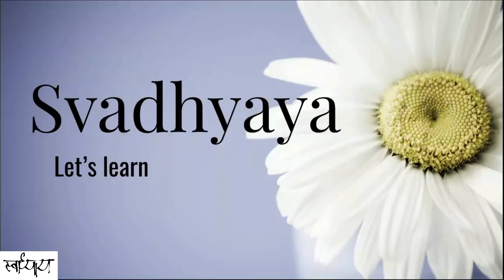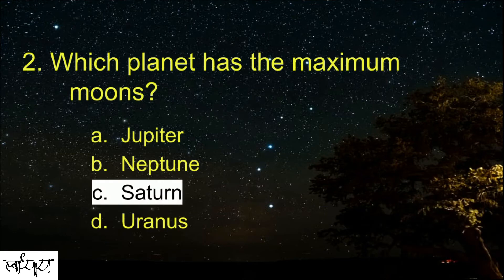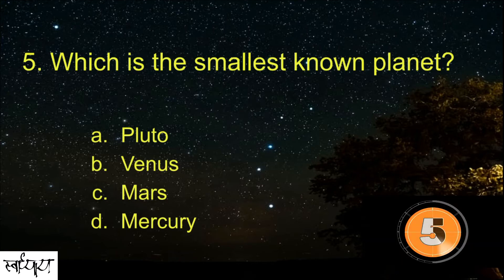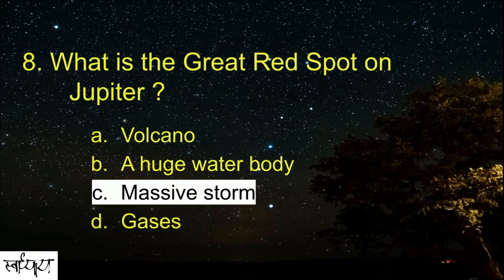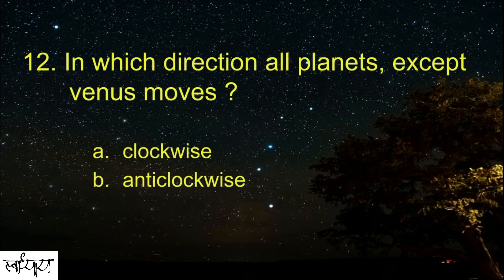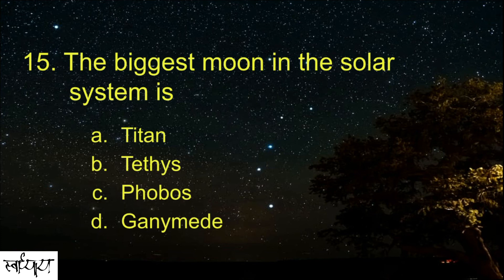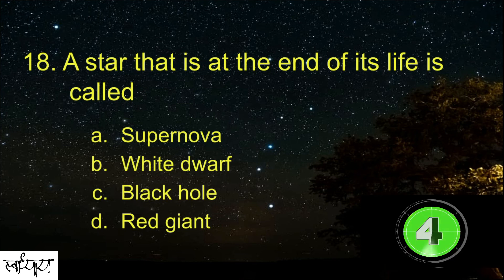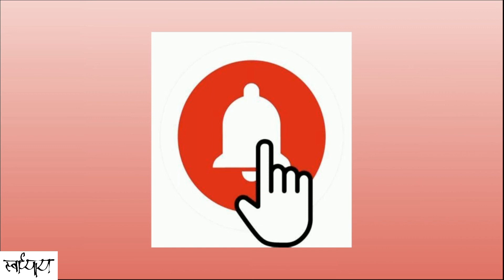Solar System | General Knowledge Quiz | Test | Facts about Solar system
Solar System, General Knowledge Quiz / Test. Know the Facts about Solar system. How well do you know about Solar system and Universe? Take the quiz for kindergarten, grade 1, grade 2, grade 3, grade 4 and grade 5. Primary school Solar system quiz.